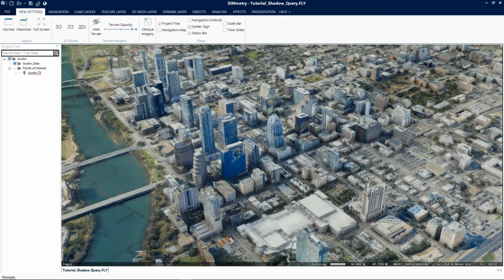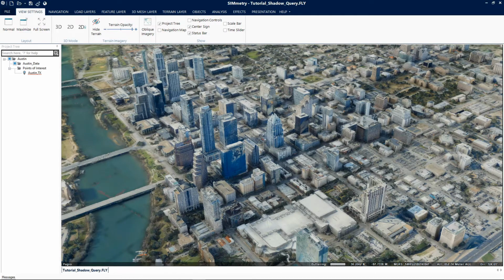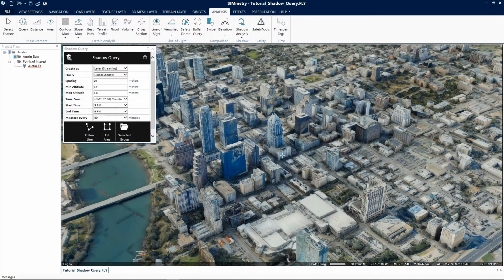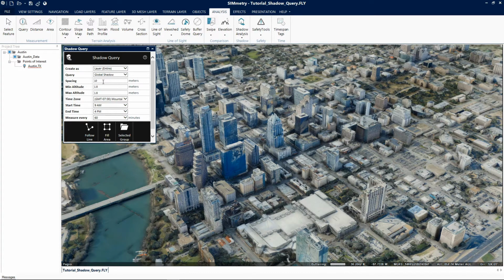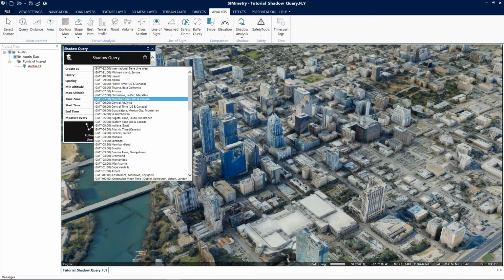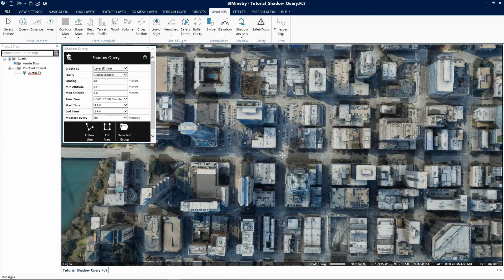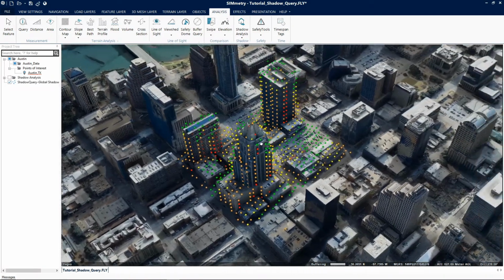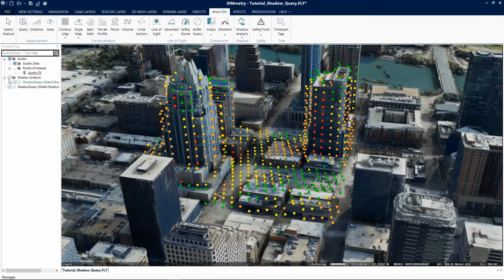Tutorial: Shadow Query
This tutorial on Shadow Query will provide you with the steps  to calculate the sun-shadow ratio in a specified area, over a selected timespan.